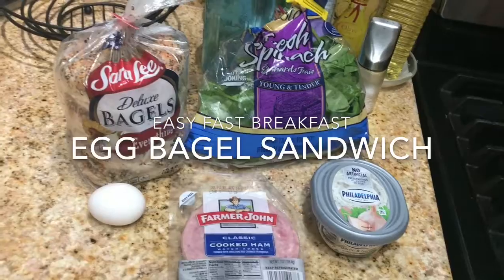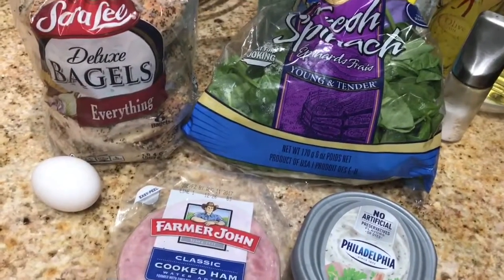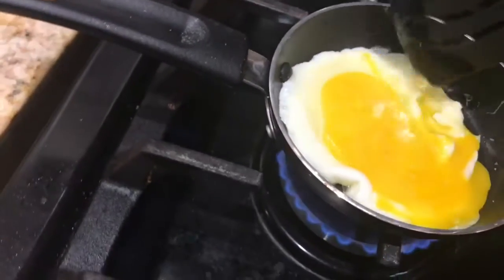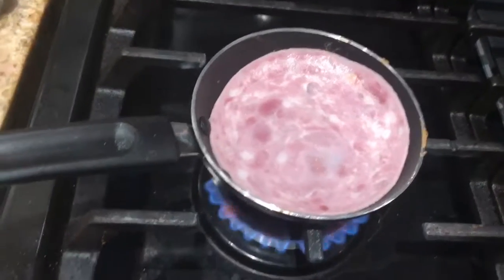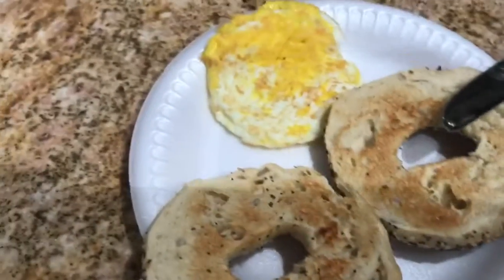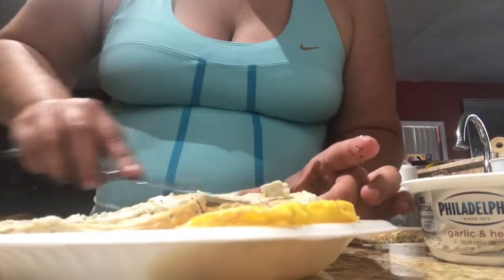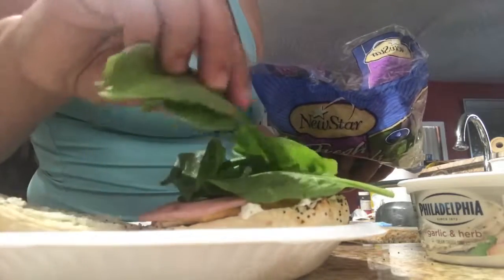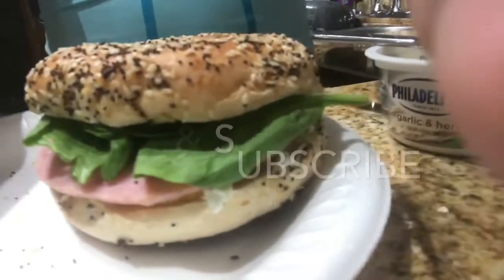Easy Breakfast Sandwich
Hey Guys!!
Here's the recipe of what I used to make this easy breakfast egg bagel

1 egg
1 piece of ham
1 pinch of salt
1 teaspoon of olive oil
1 everything bagel
1 tablespoon of Garlic & Herb cream cheese spread
couple of spinach leaves

Mmmmmmmm it was super delicious you guys need to try it out.